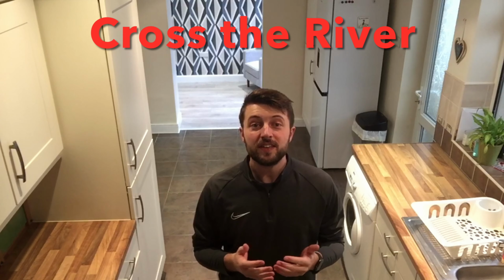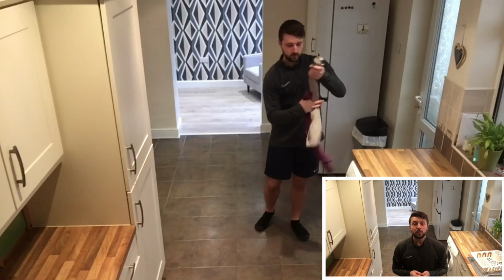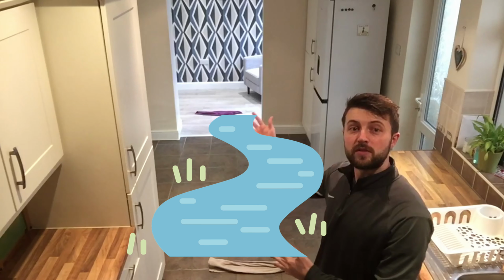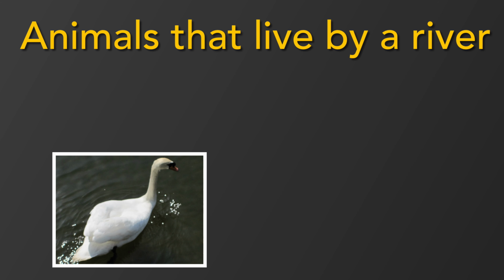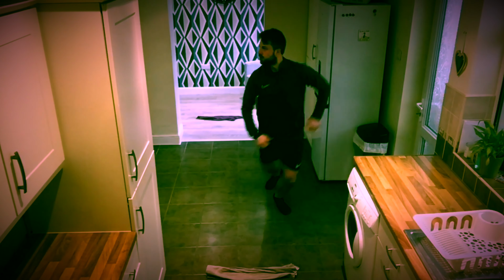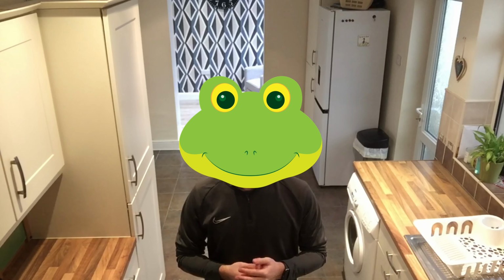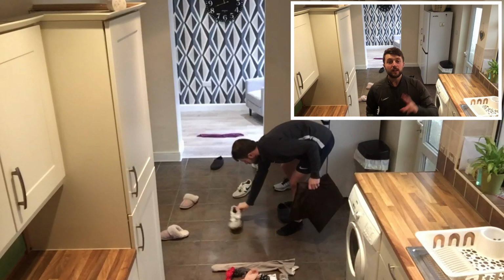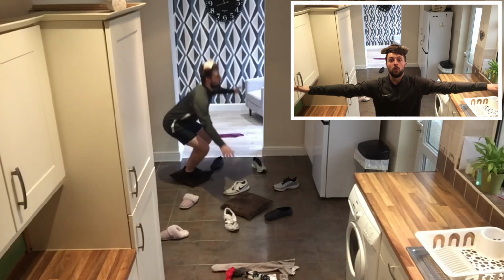PE at Home EYFS Problem Solving - ‘Cross the River’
This EYFS video includes the classic PE game of Cross the River, using things in our home. It challenges the children to think about possible routes across to the other side of the river and using spaces.